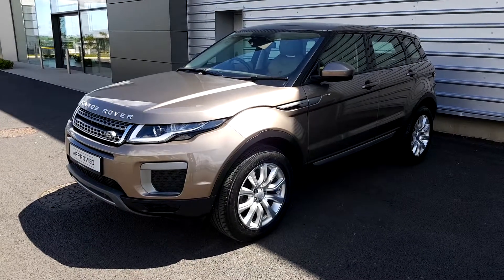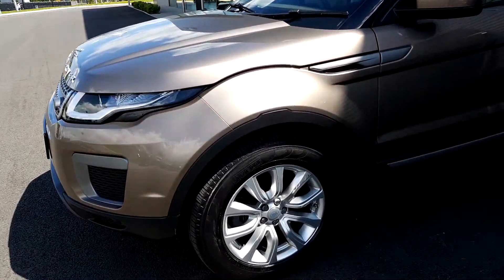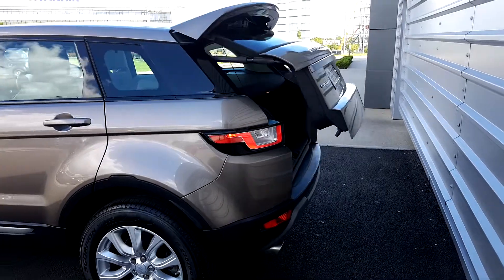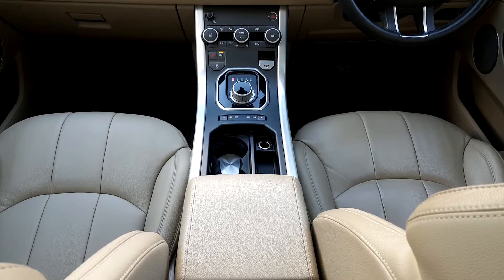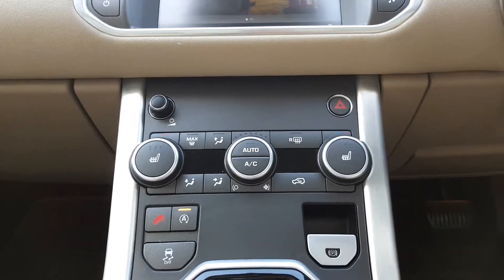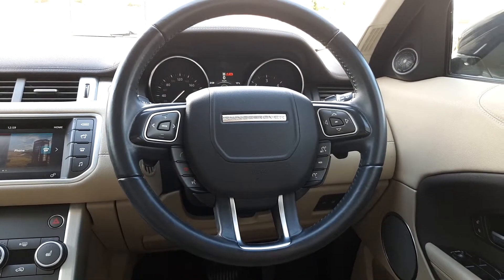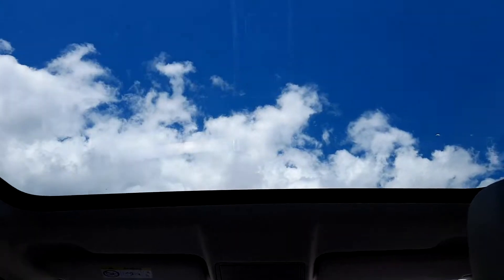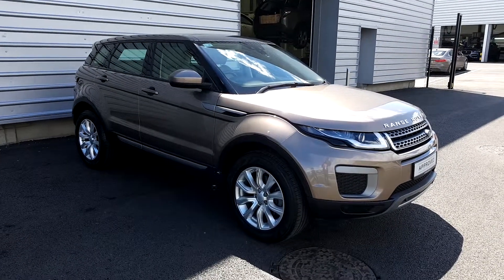Range Rover Evoque TD4 SE Automatic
Here is a video of our Range Rover Evoque TD4 SE Automatic. Please contact SALESMAN NAME to arrange a test drive today.  Joe Duffy Jaguarhttp 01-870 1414